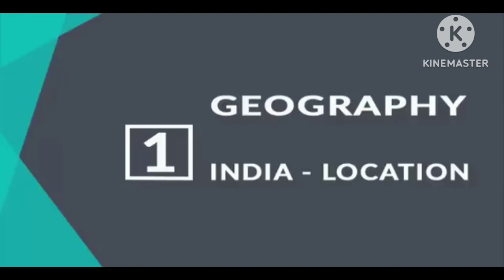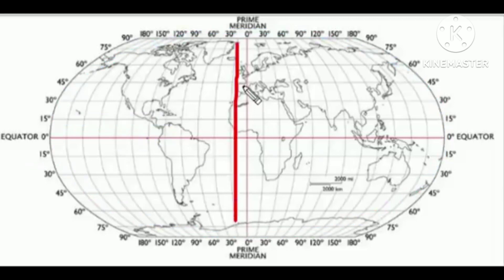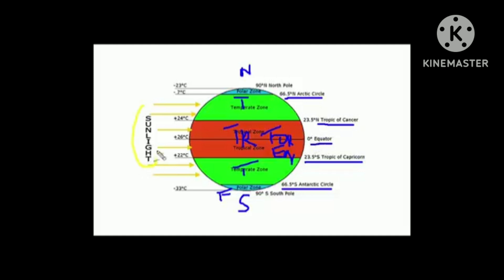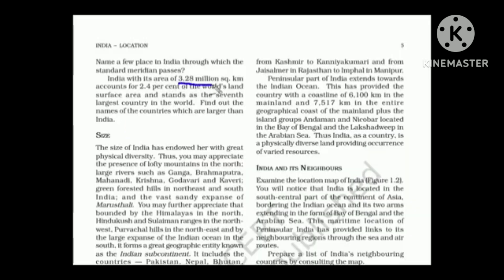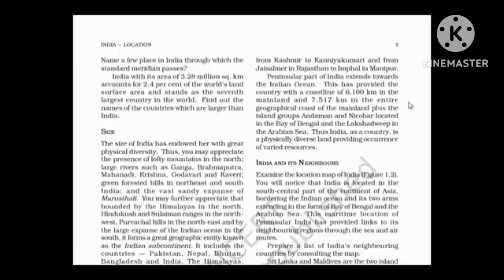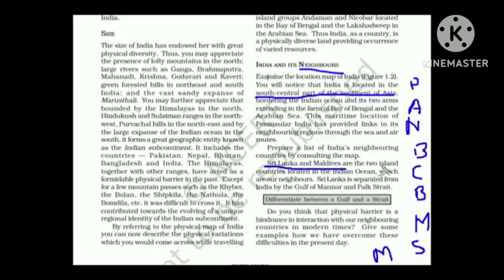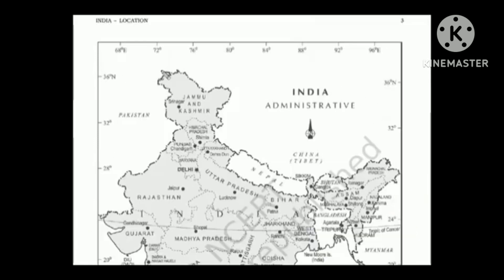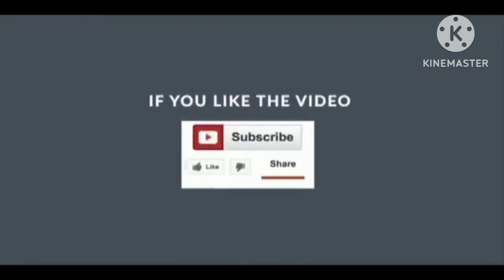Class 12 Geography chapter 1.